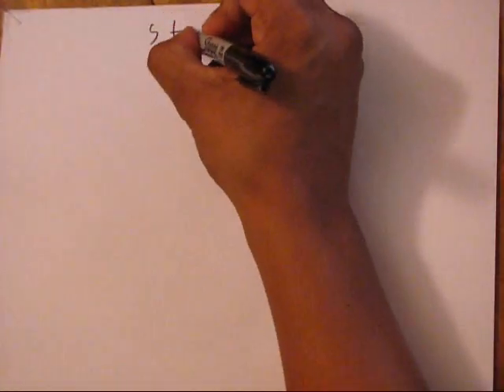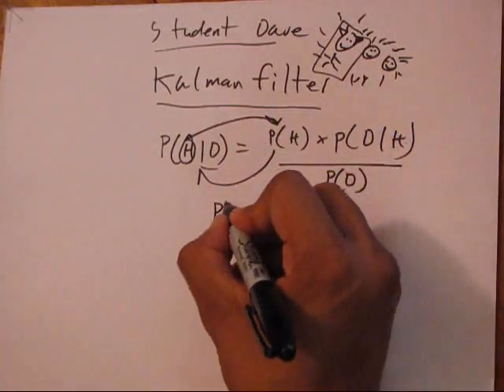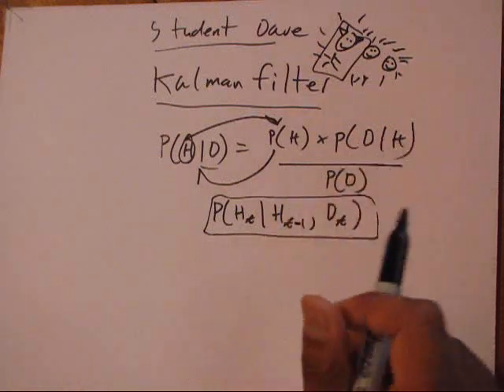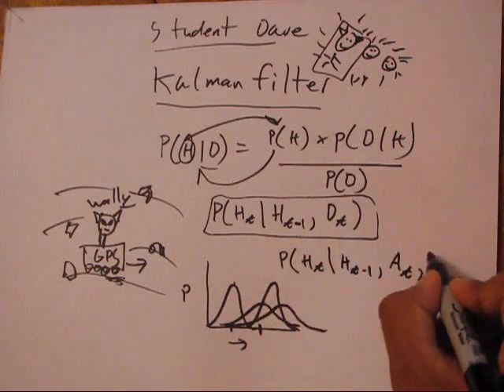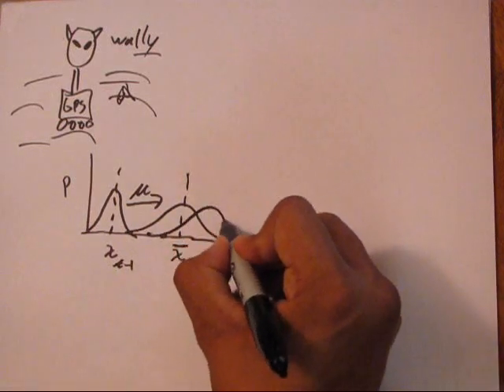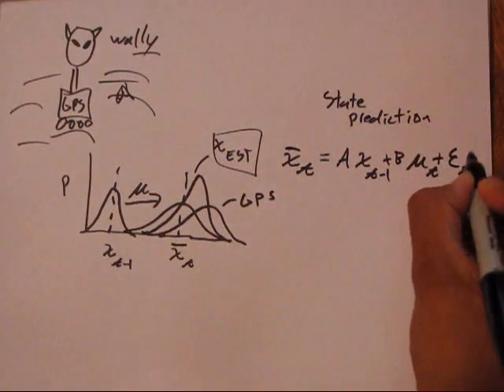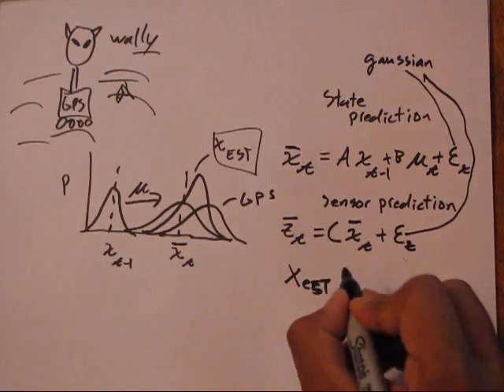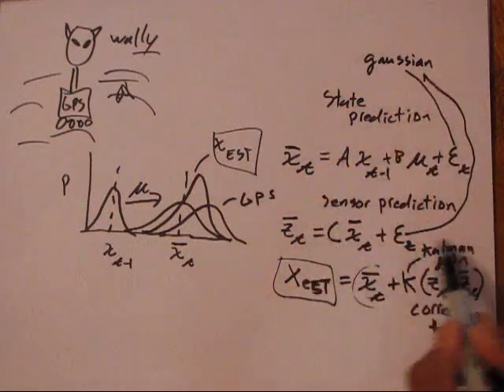Tutorial: Kalman Filter with MATLAB example part1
Ive created a website with more content and codes!  go here. enjoy!

Hello world! This is an introductory tutorial on the Kalman filter with a detailed MATLAB example using Bayesian NINJAS.  In part 1, I explain what exactly the Kalman Filter is.